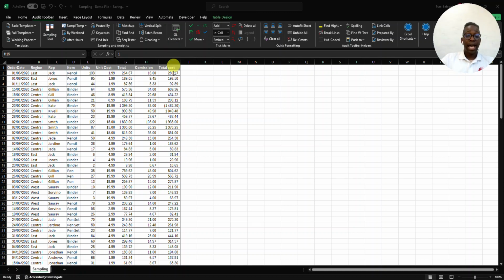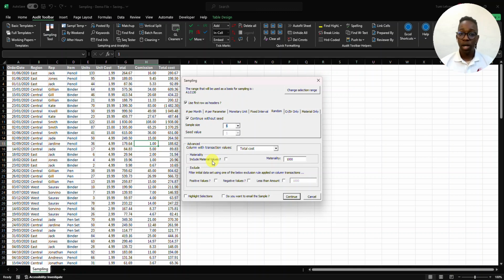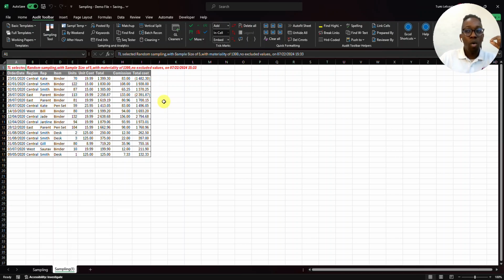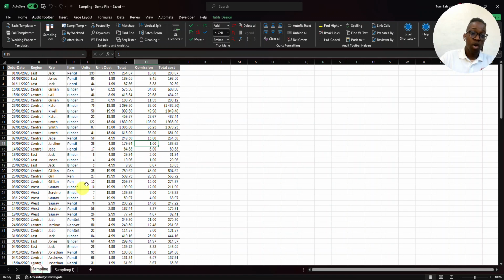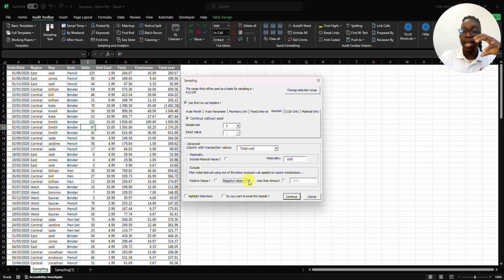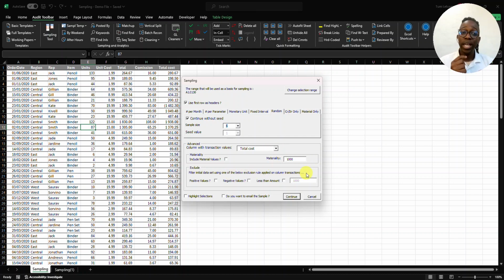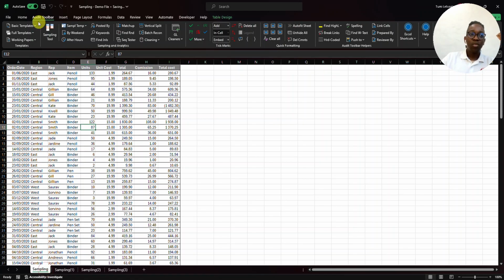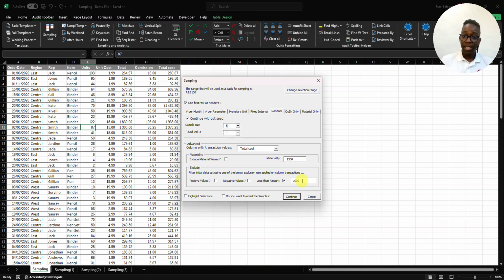Sampling Advance Section